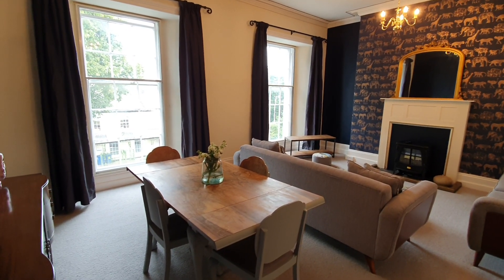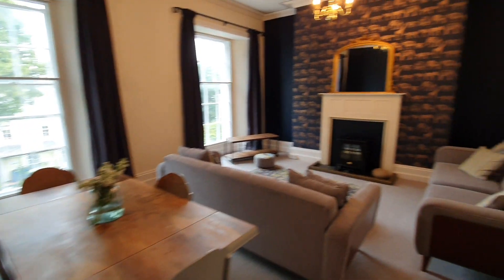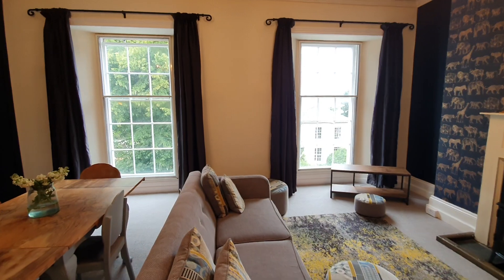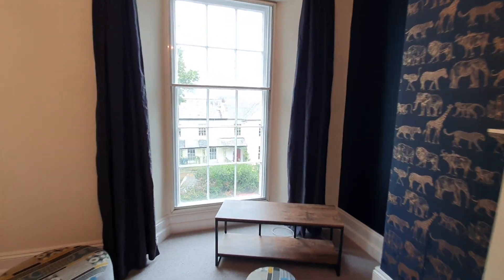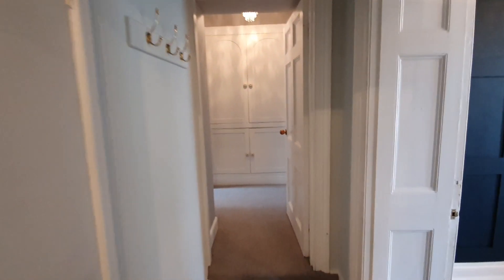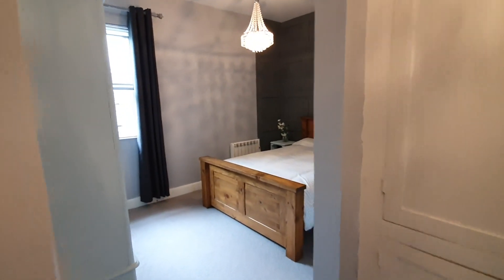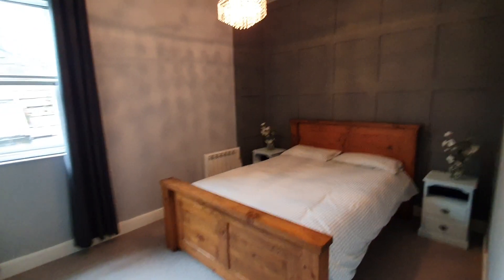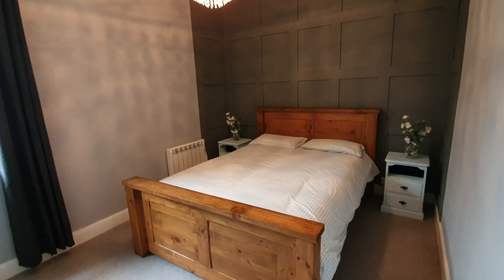Flat 5, 3 Strangways